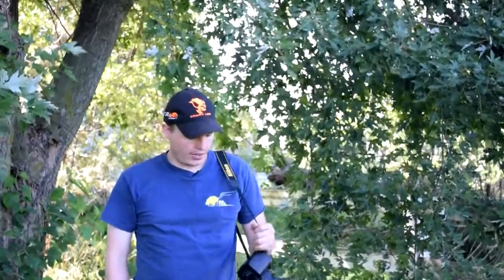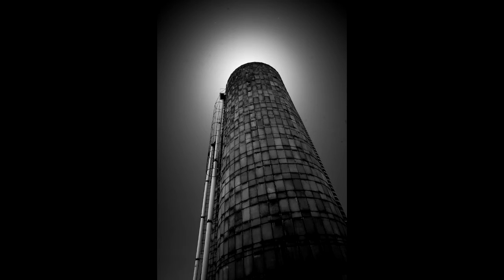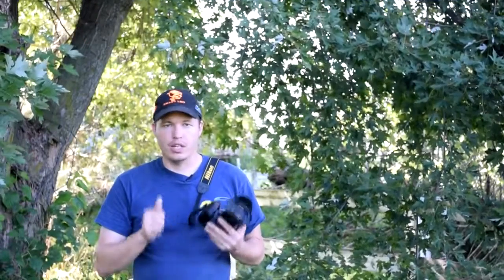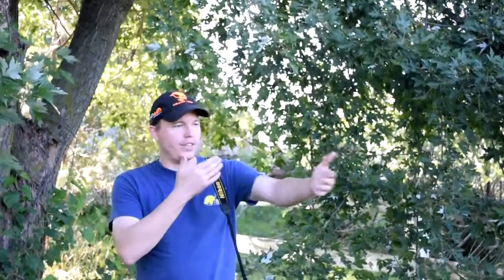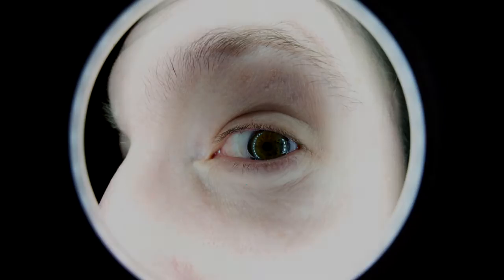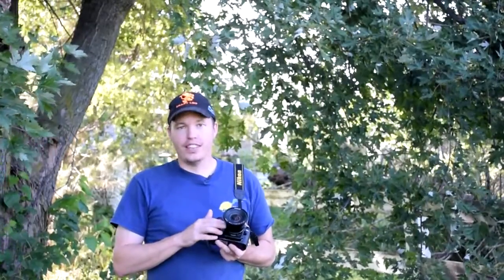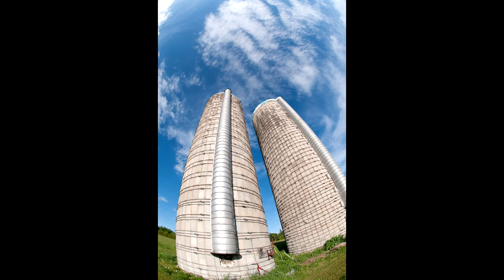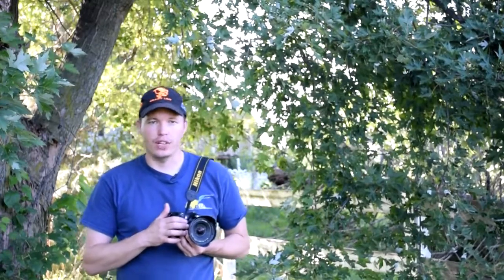What is a Macros Lens, Tilt-Shift Lens and Review of the Venus 15mm F4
In this video I review the Venus 15mm F4.0 Shift, Macro lens but I also explain what a Macro lens, and Tilt-Shift Lens is.